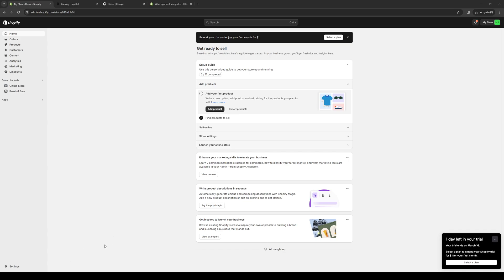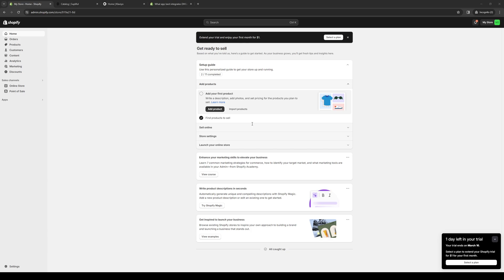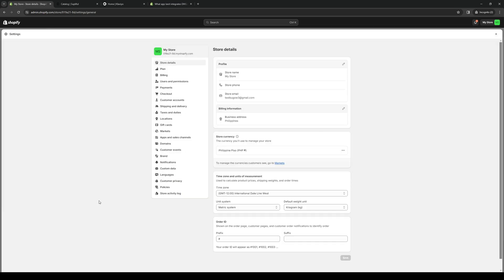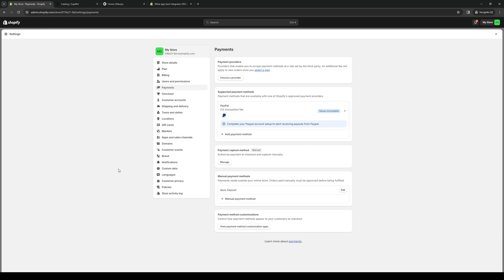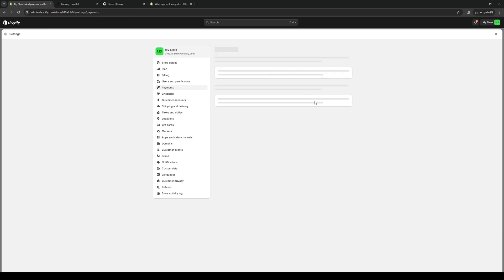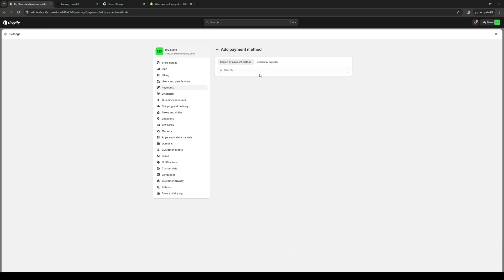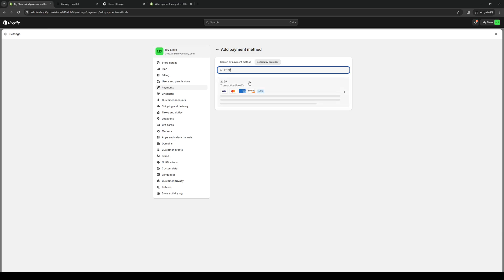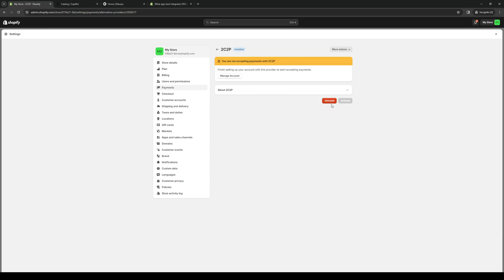How to Connect Paystack to Shopify (Full 2024 Guide)